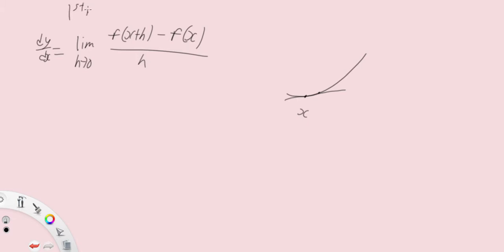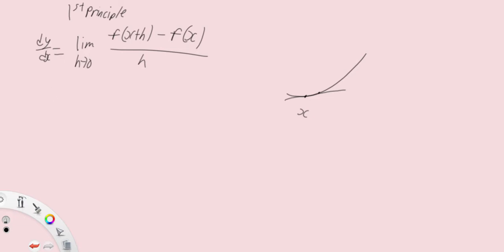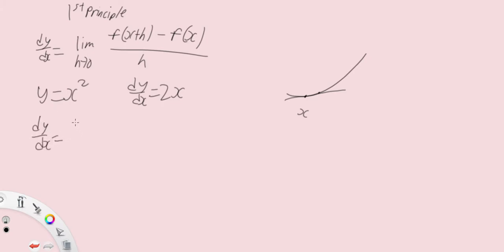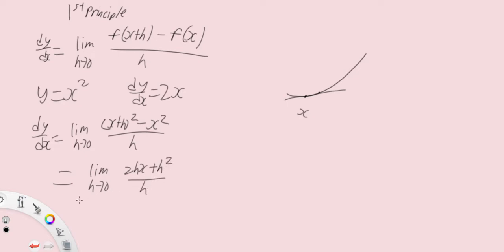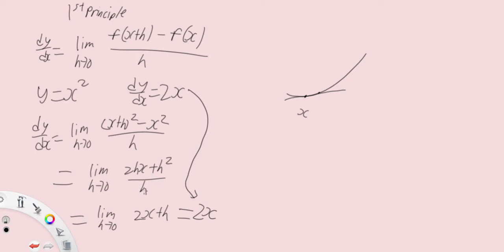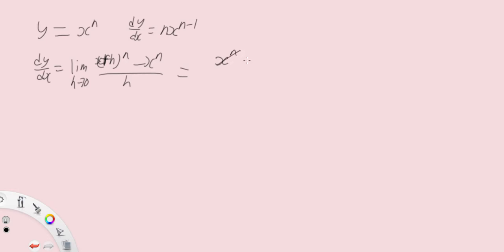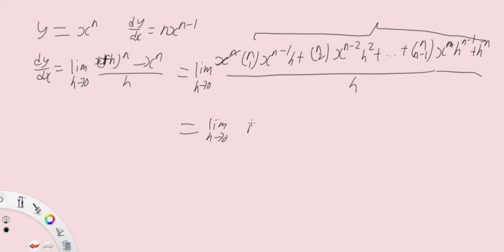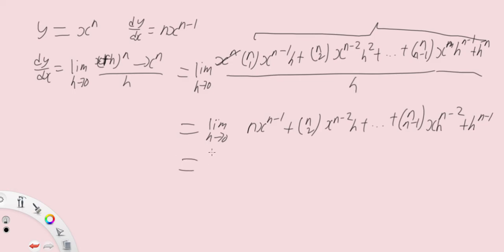15. Differentiation Rules/Techniques: Differentiation by First Principles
Hai~ :3

We are going to find the derivative of functions using First Principles (recall from introductory video).

Applicable for H2 Math